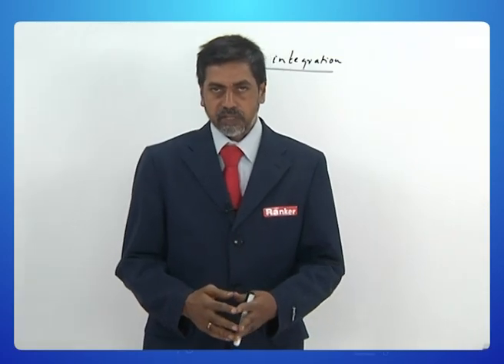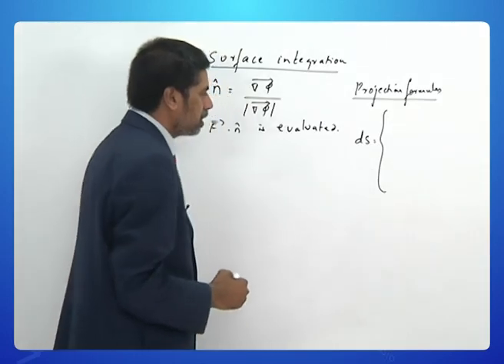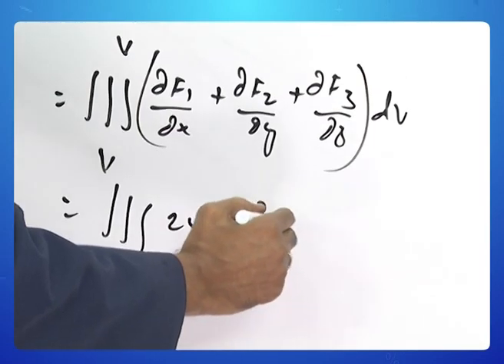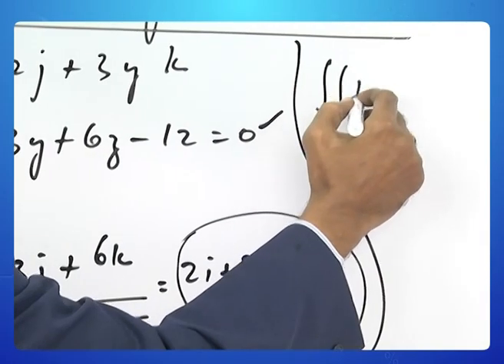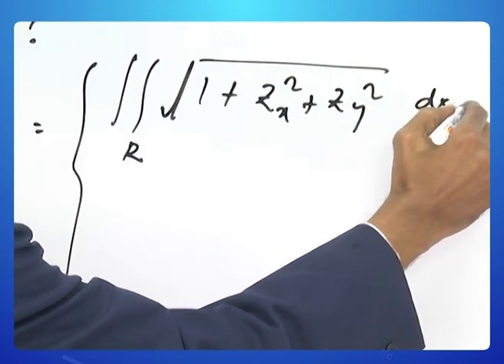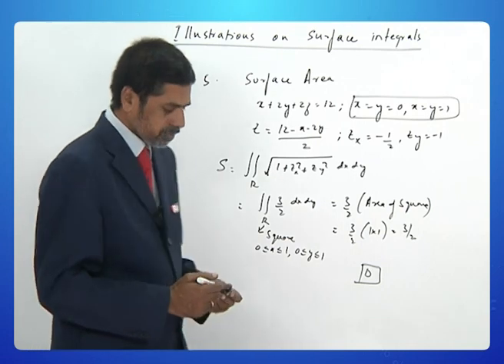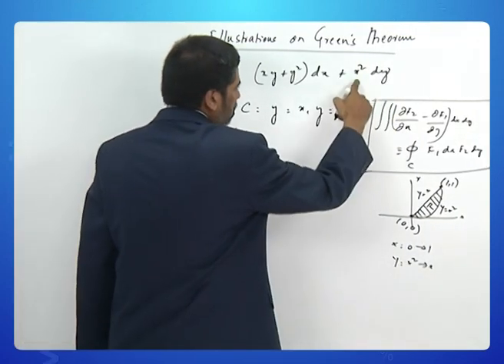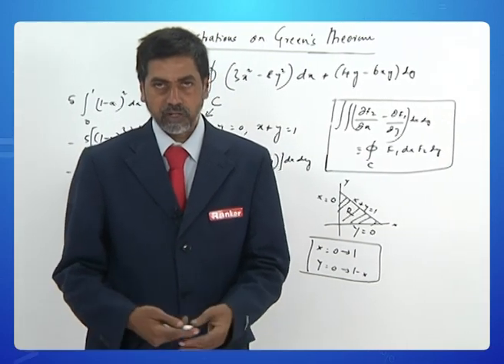Vector Integration | Vector Calculus | MATHEMATICS Part 02 | GATE | Dr. Ramamurthy Suri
This lecture video deals primarily with Vector Integration in Vector Calculus which is briefly explained by Dr. Ramamurthy Suri Sir.